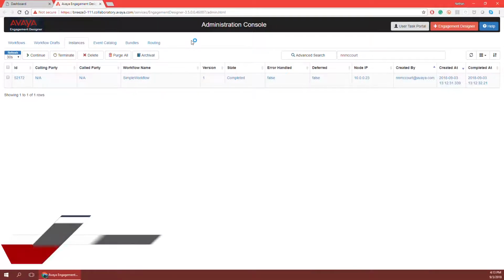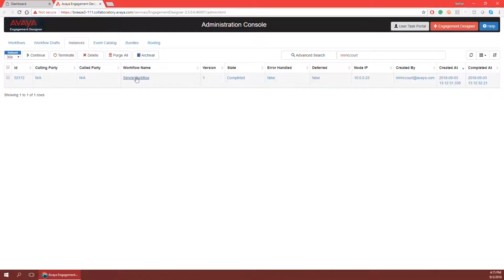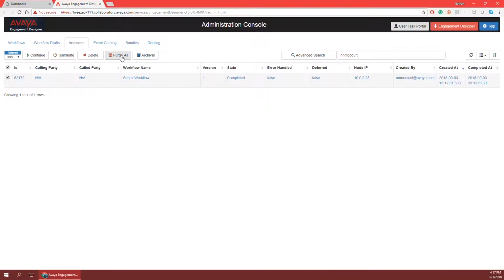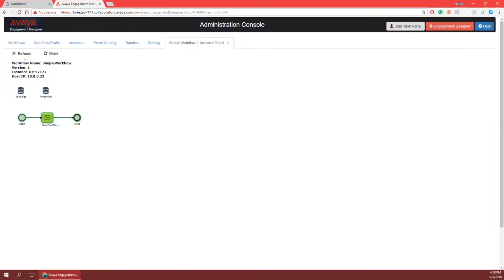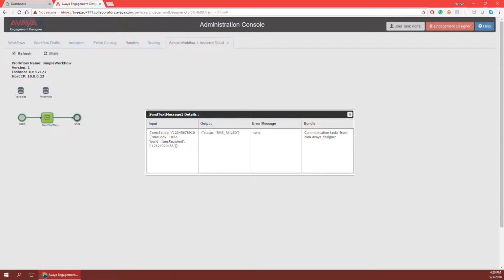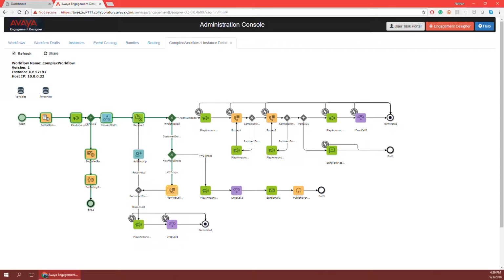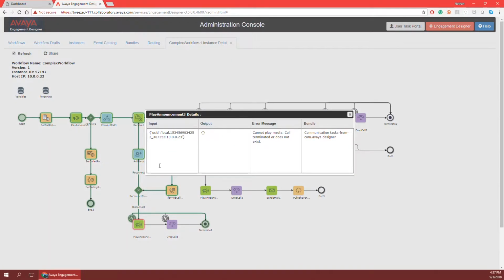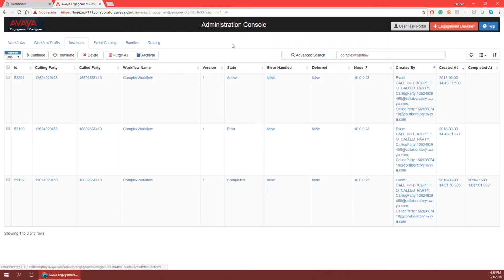[Engagement Designer Demo] Episode 005: Administration Console - Instances Tab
In this episode, we will go over the Instances tab of the Administration Console.